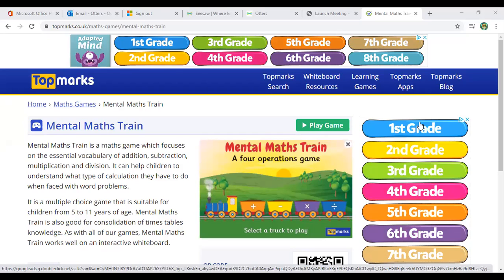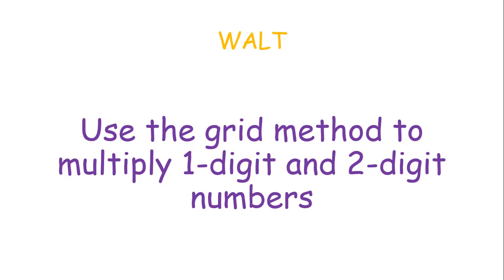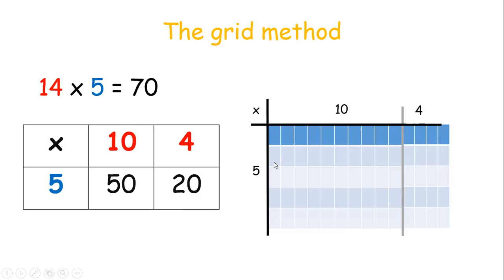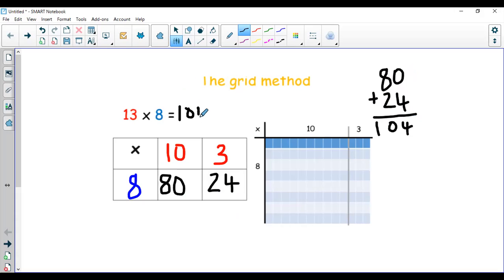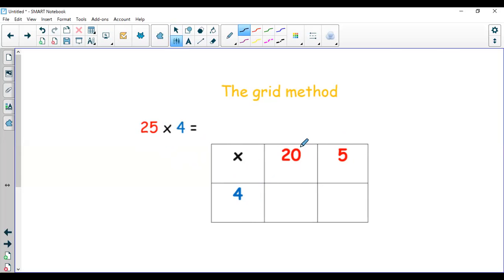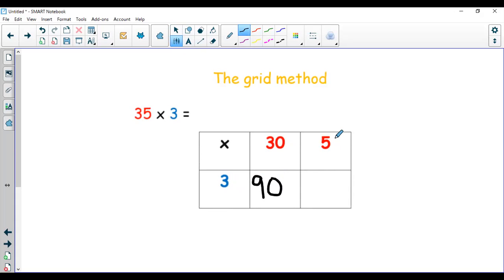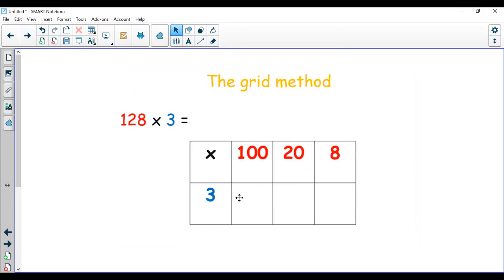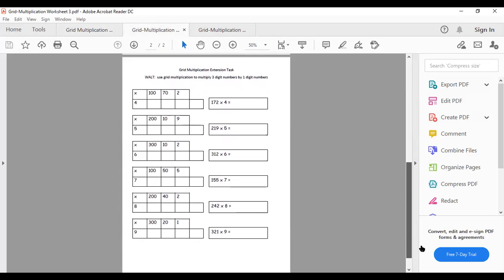02 03 21 Maths